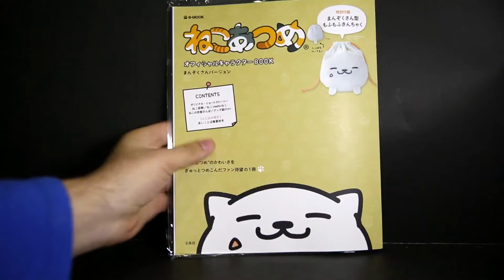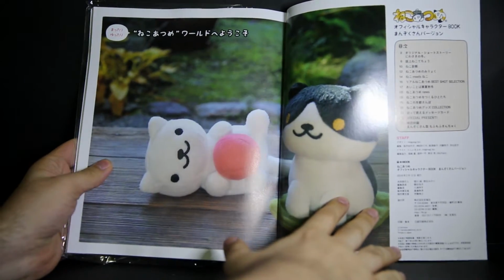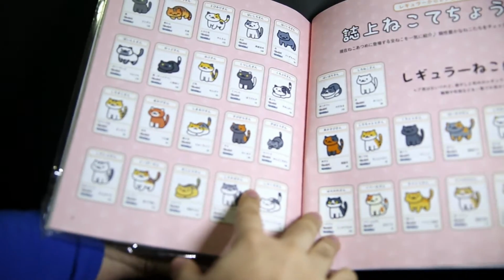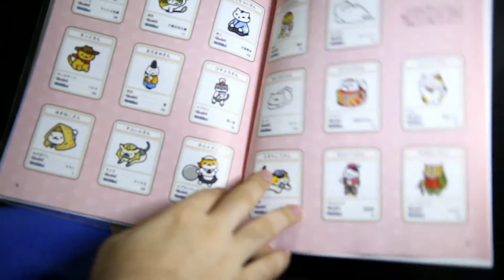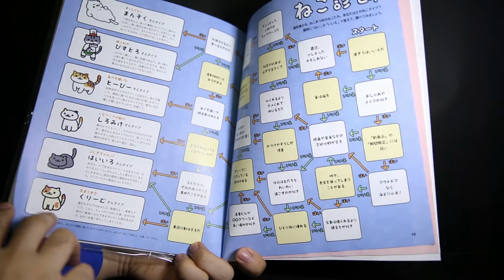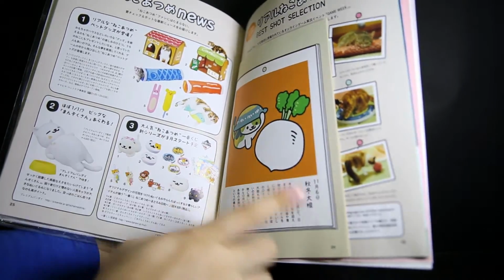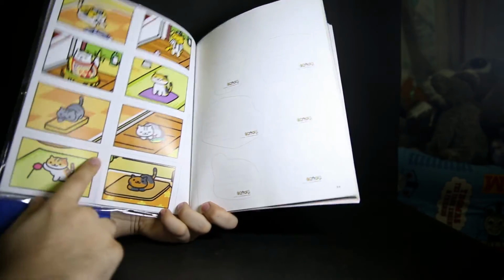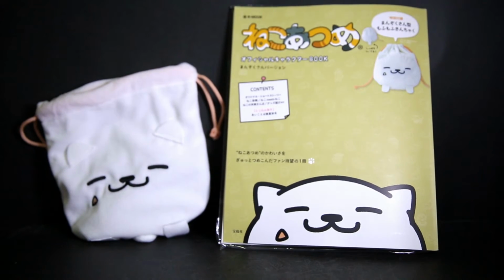Neko Atsume Kitty Collector Mini magazine plus Manzoku bag Review